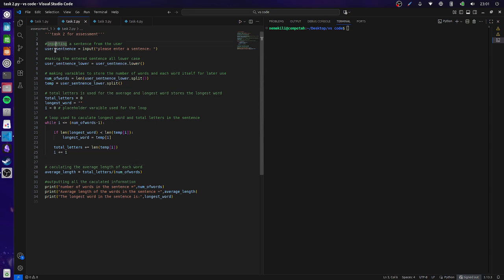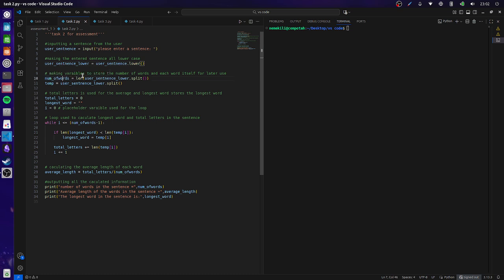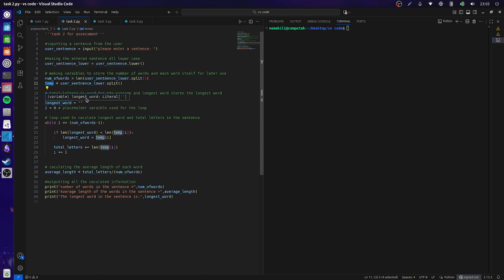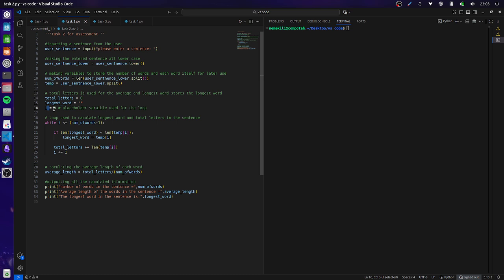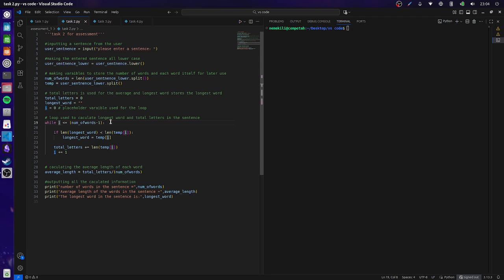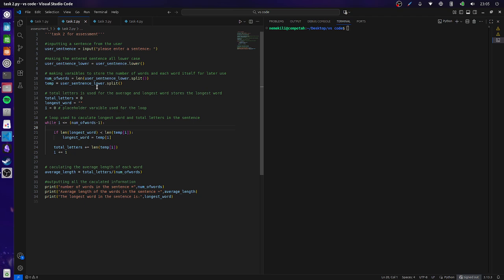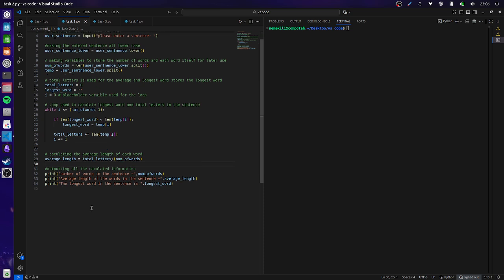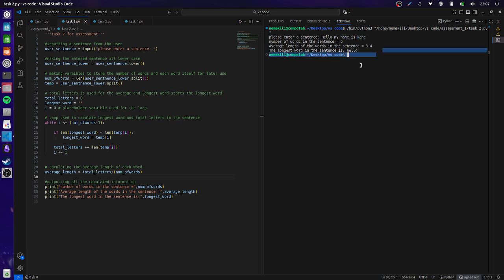task 2 video demonstration and explanation for assessment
A small video run through of my code for task 2